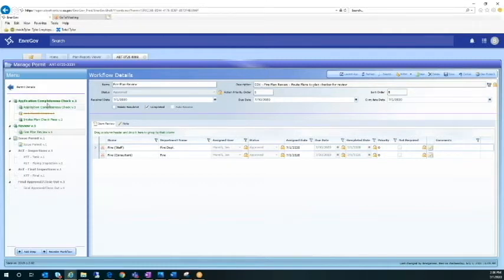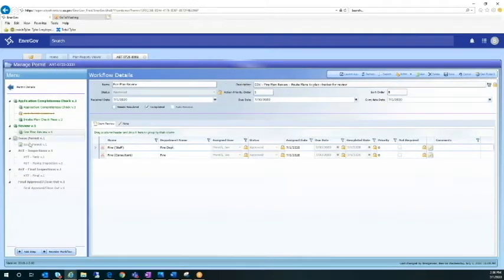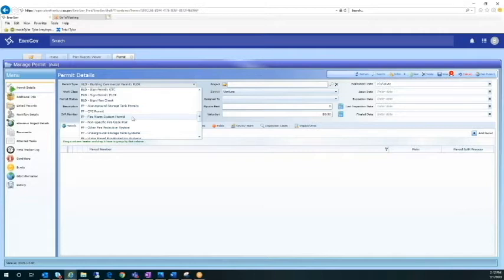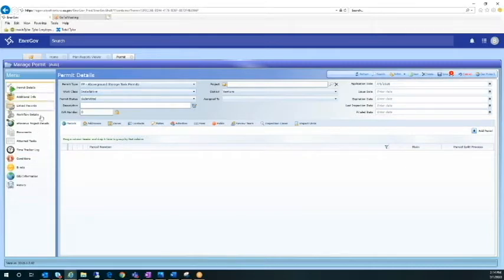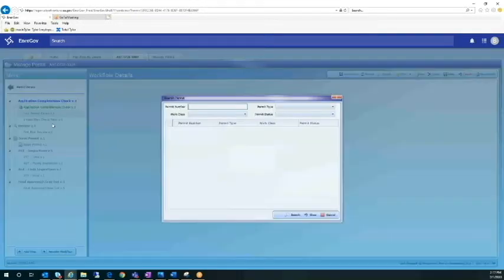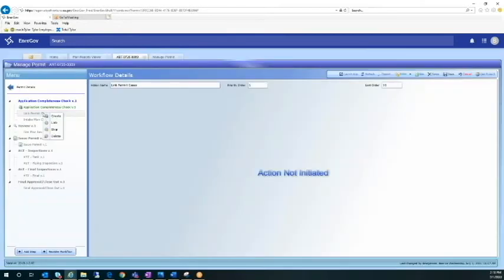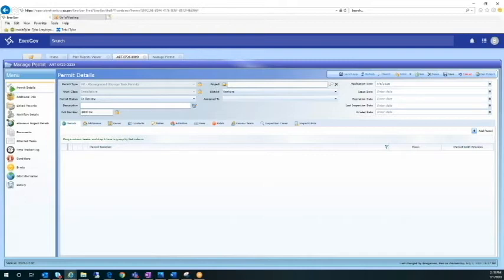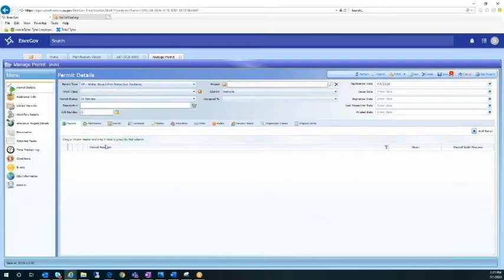MEETING: Plan Check for EnerGov